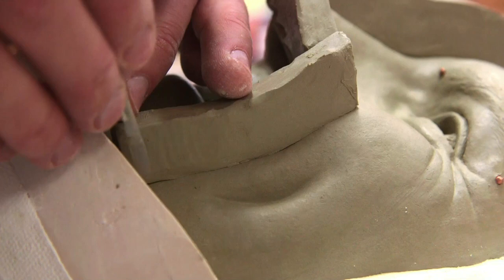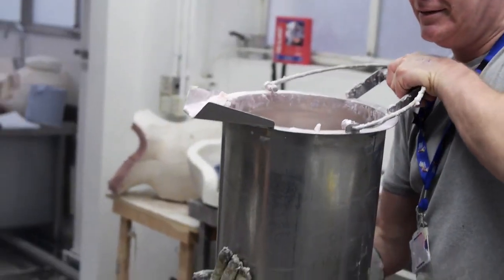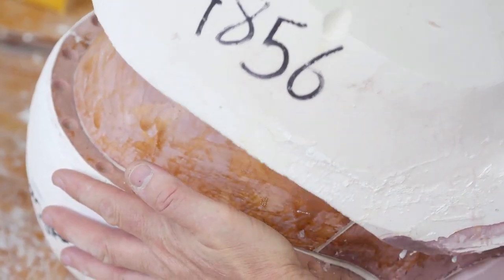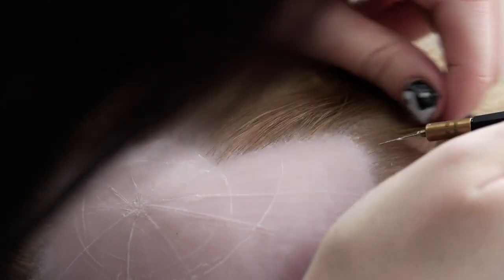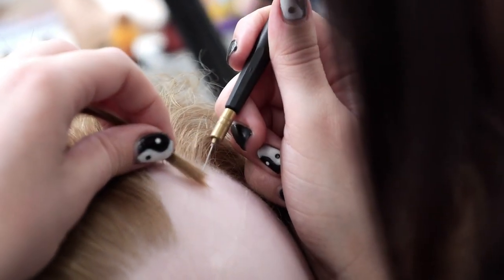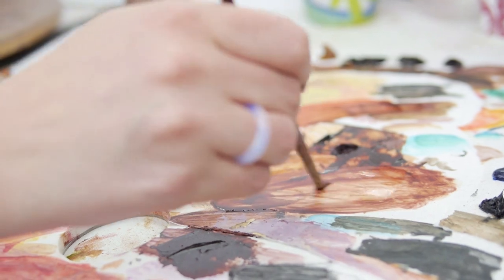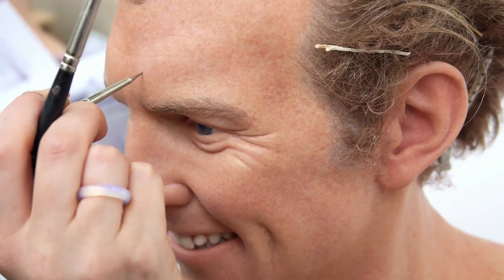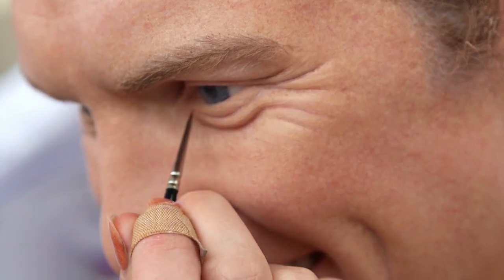The making of Bobby Moore's wax figure at Madame Tussauds London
Here's some exclusive footage of the making of Bobby Moore's wax figure, recently launched at Madame Tussauds London!